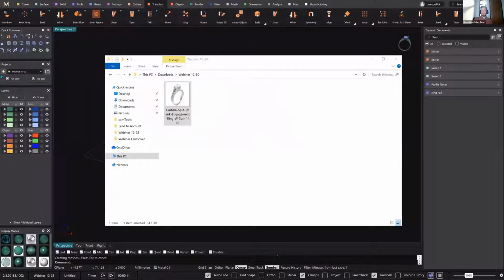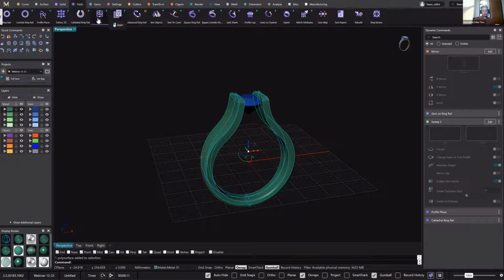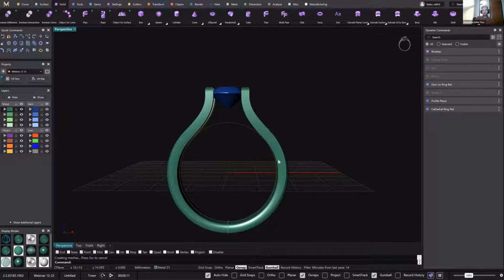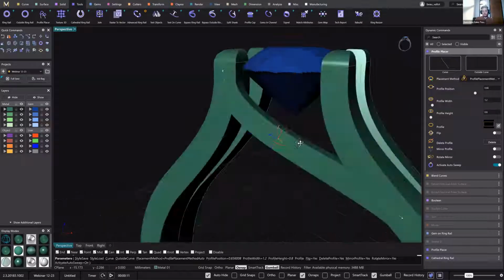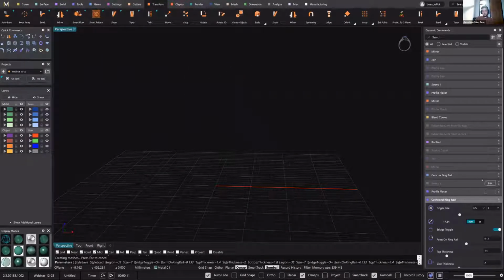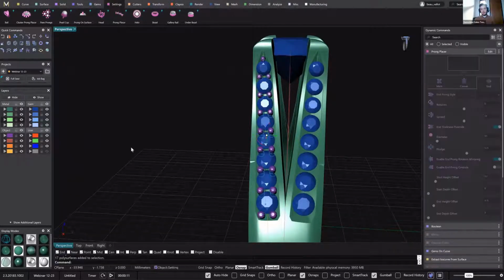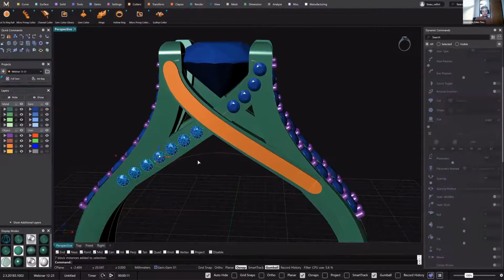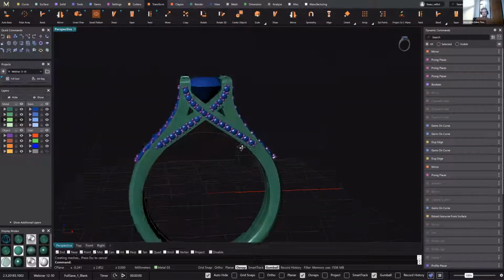Split Shank Solitaire | MatrixGold Tutorial